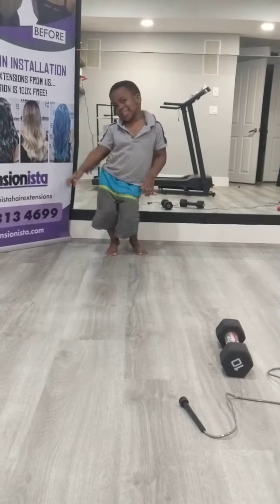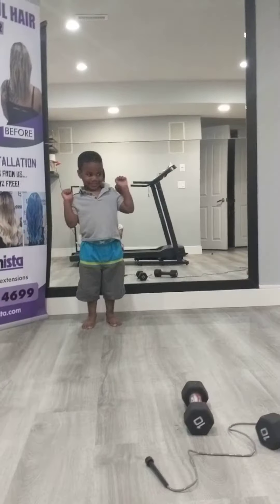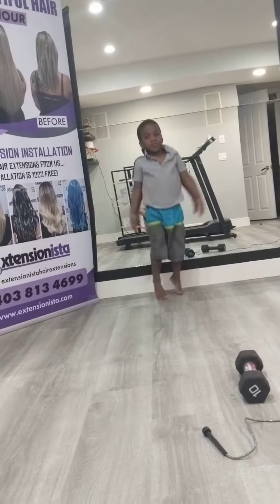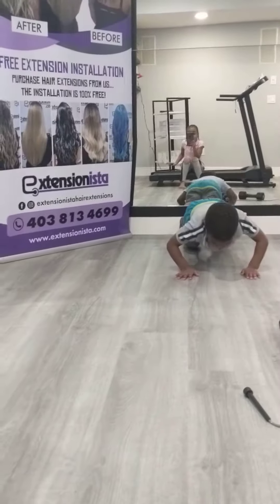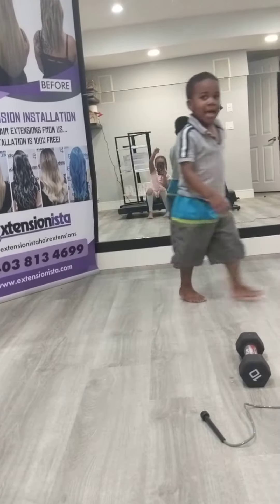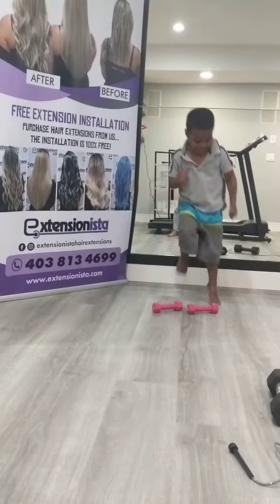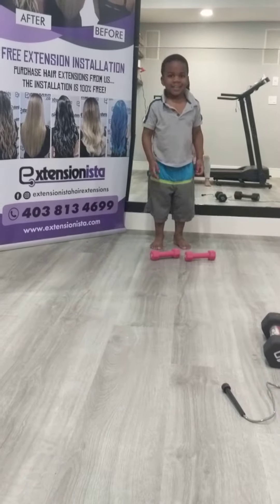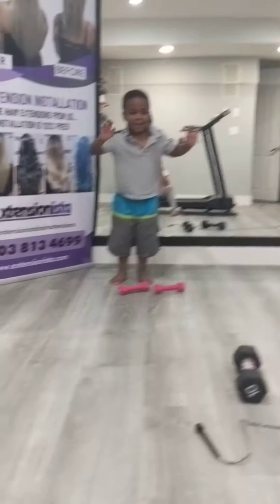Workout for 3 years old by Oliver Sam